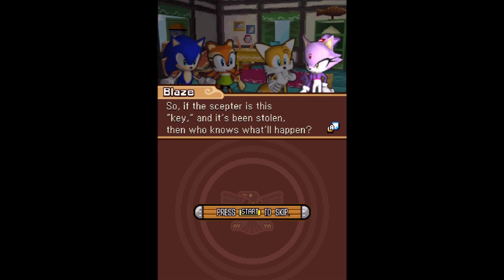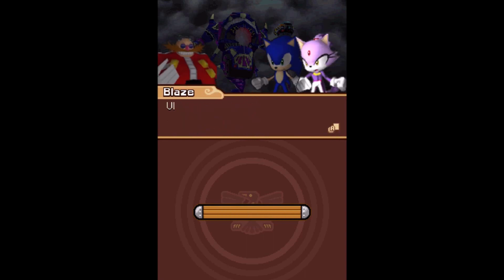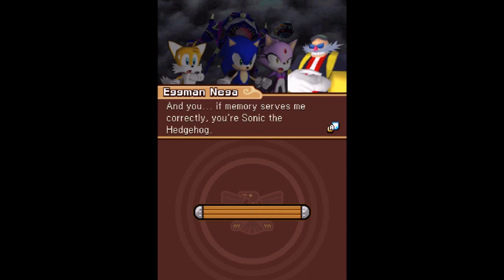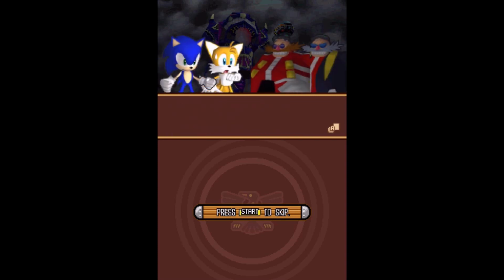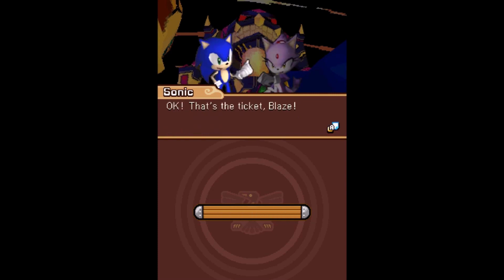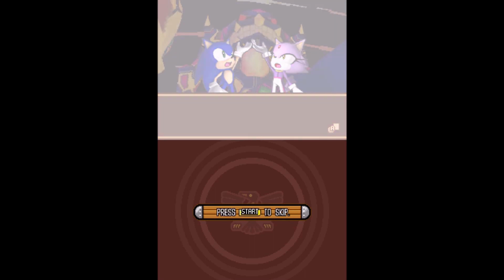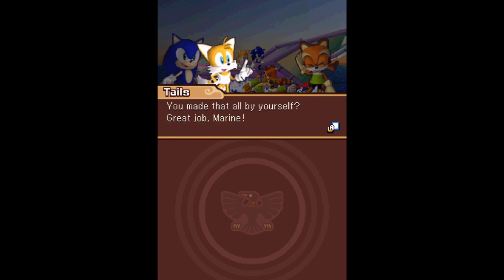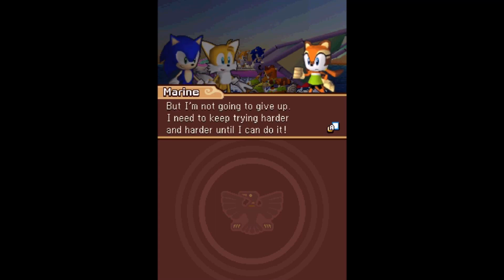Let's Play Sonic Rush Adventure - Part 12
Our heroes have finally gathered all of the emeralds, but before Sonic can go home, a familiar face makes his presence known. One more showdown in Deep Core.